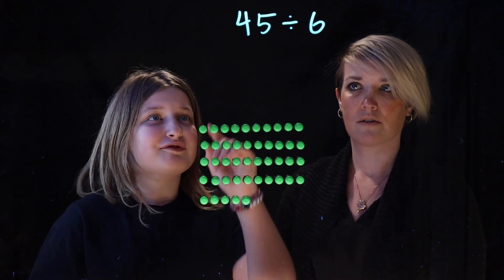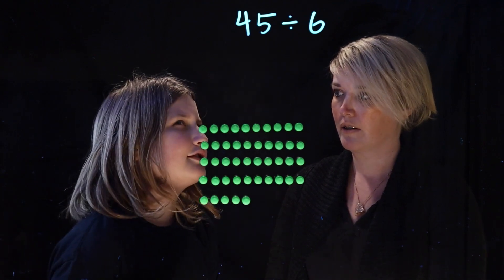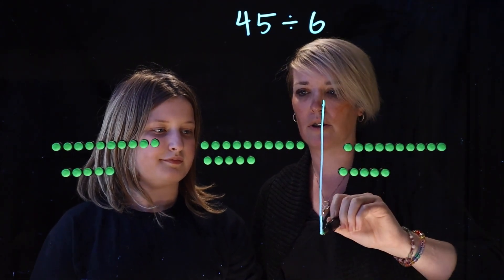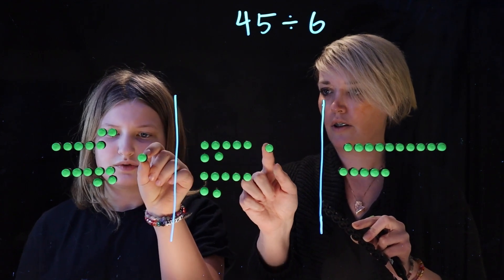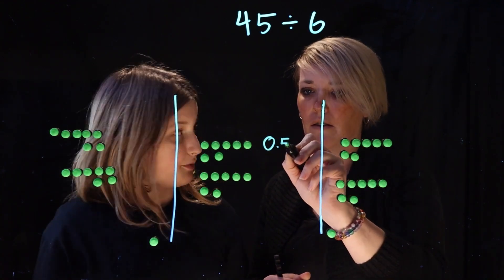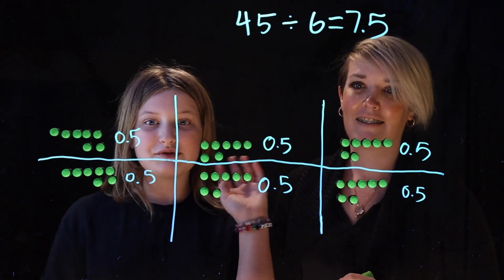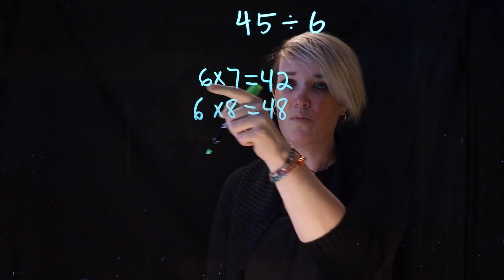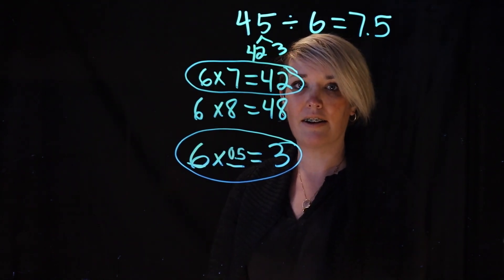Division strategies: 45 divided by 6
This video will help kids develop an understanding of division while building their mental math skills.